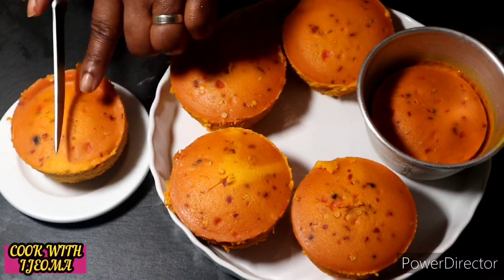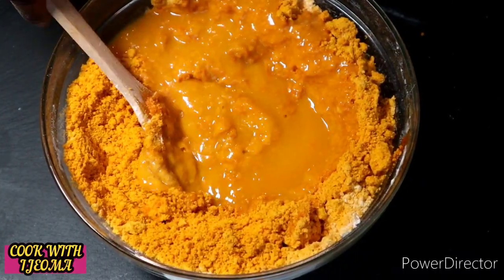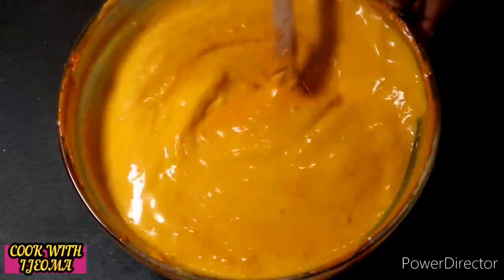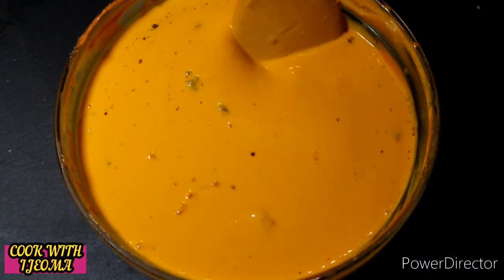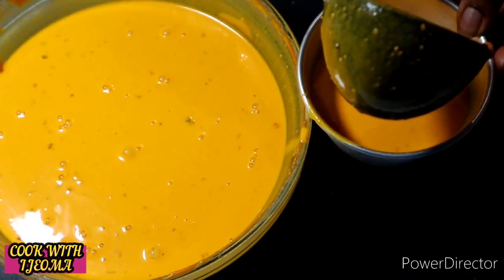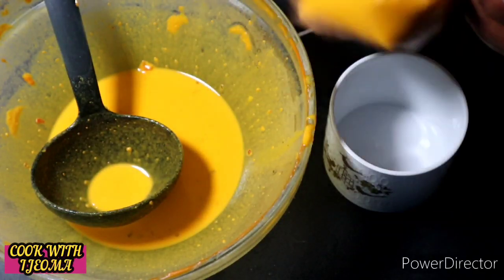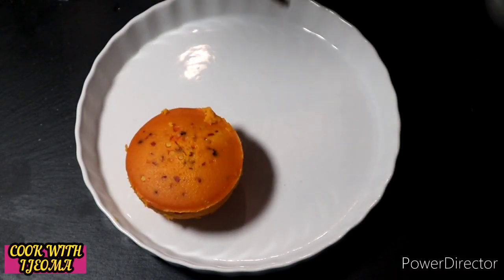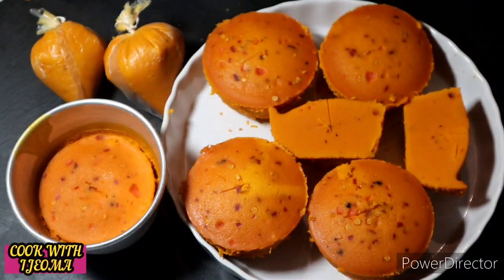PERFECT WAY TO COOK OKPA ENUGU WITH UZIZA SEED || OKPA NSUKKA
ingredients
okpa -Banbara SEED
red oil
UZIZA SEED
Salt
Habanero pepper
with Chilli pepper

Cook about 45min to 1hr

Please lovelies  watch this second  okpa video, with measurements

Watch this one with measurements,  and try to boil water in the pot first, try to turn the liquid okpa before putting it into the lylon, then tie it ,shake again, and put direct to the boiling hot water in the pot and cover, please put your  burner  on a high heat when cooking, good luck 👍 ♥️

👉Watch this special okpa with vegetables with crayfish, onions etc.

👉watch this  special okpa nsukka with uziza seed and other delicious ingredients

👉Watch This  original okpa enugu state